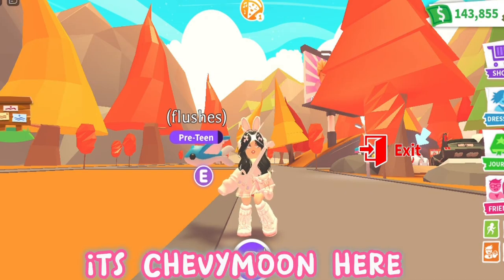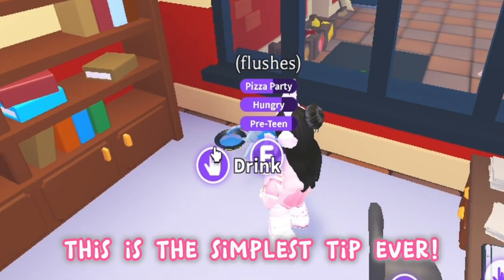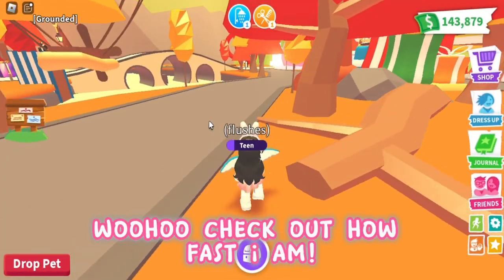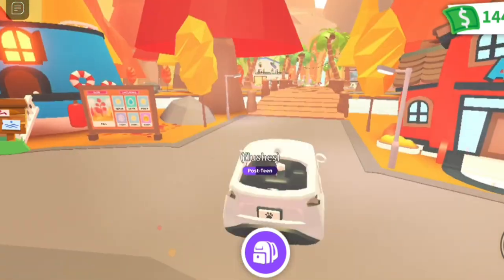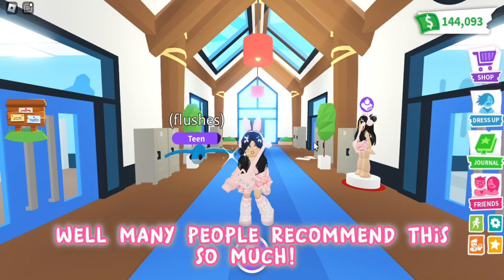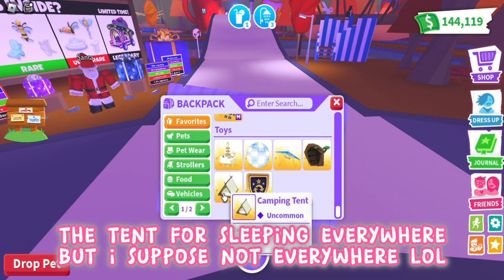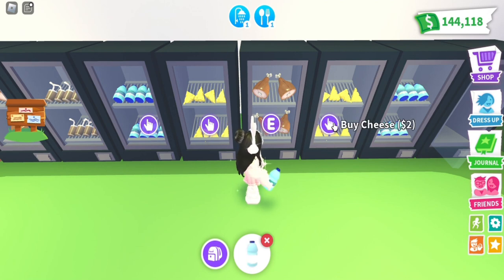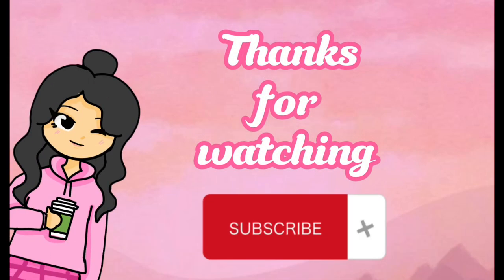How to make megas fast! 😮 | secrets revealed 🤫🔐